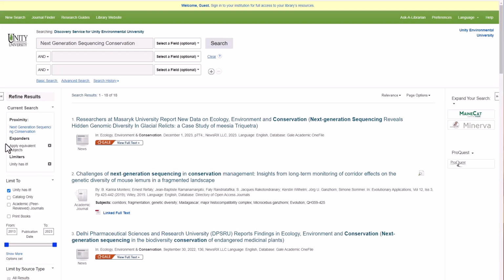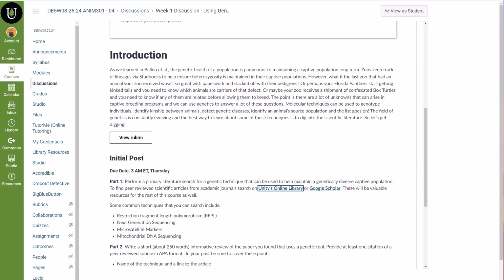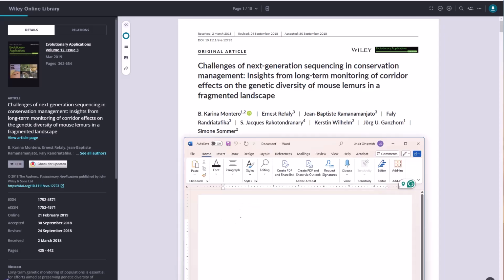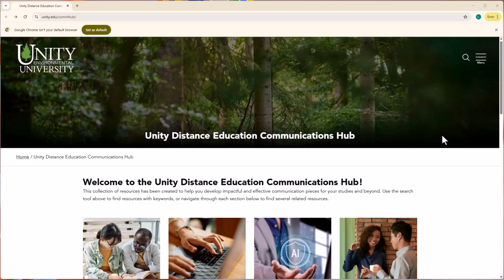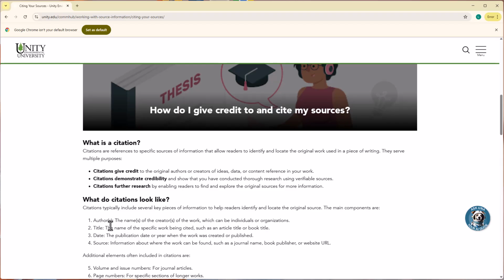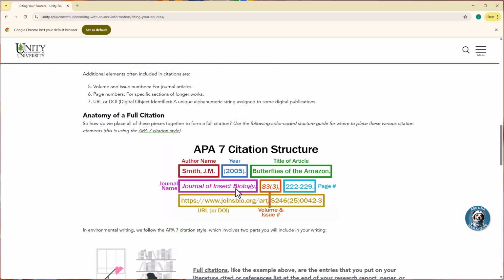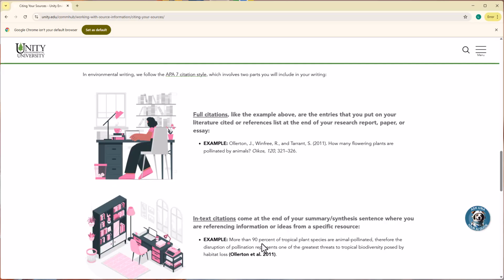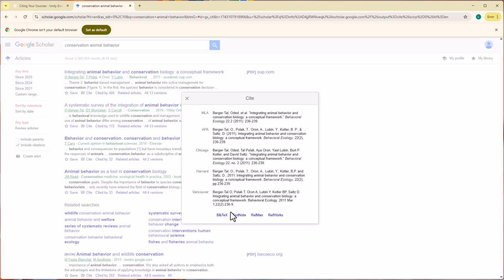ANIM 301 Finding and Citing Sources instruct video NEW